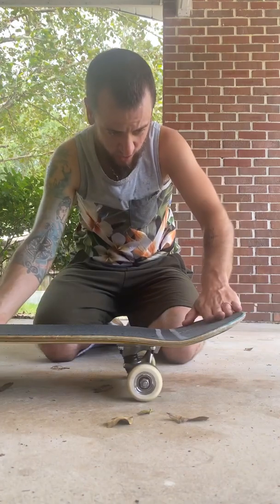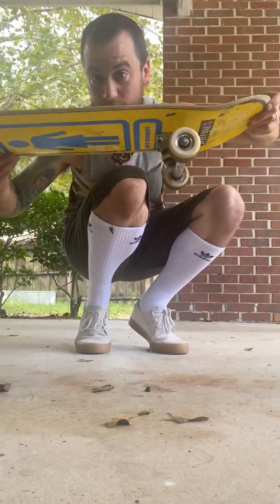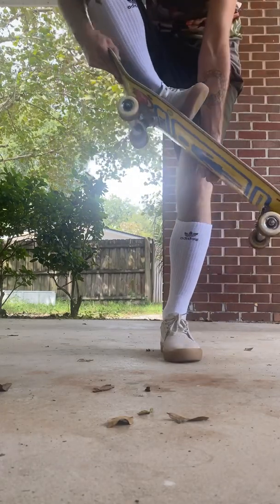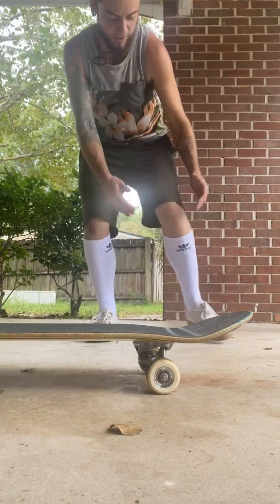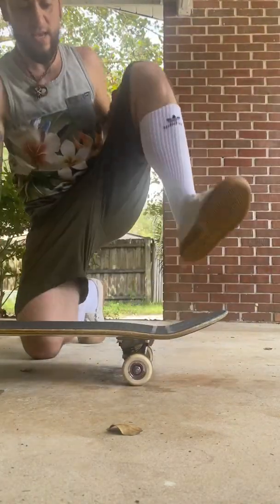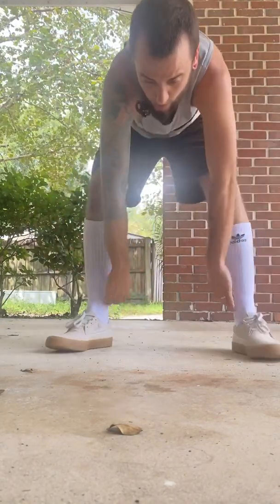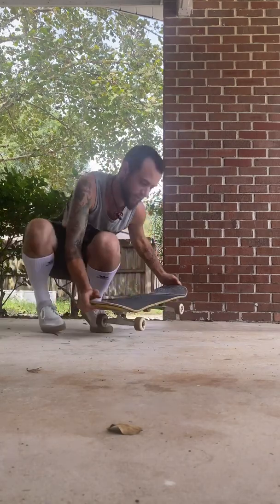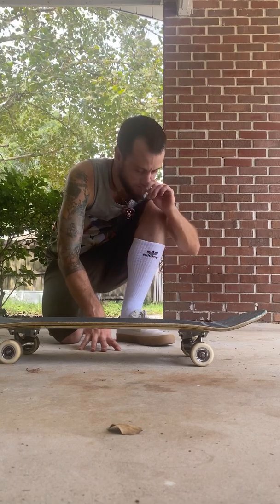Ollie Tutorial pt. 2 - Rolling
Use less energy in the jump, save up that energy for the slide/foot swap